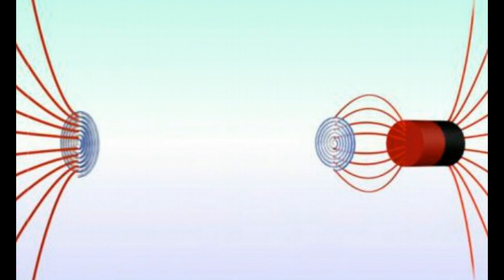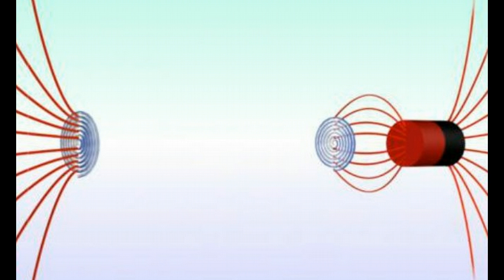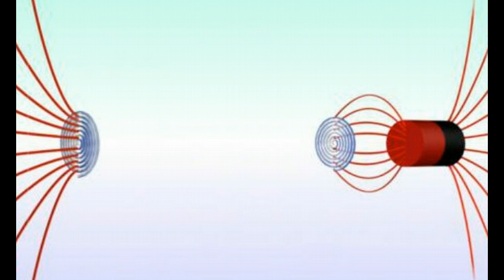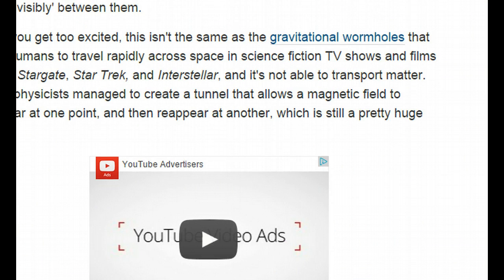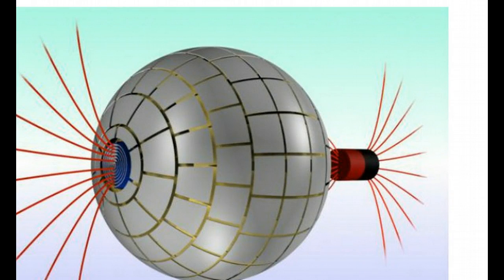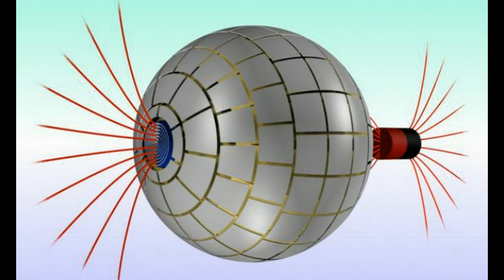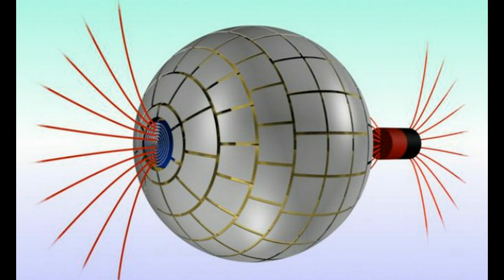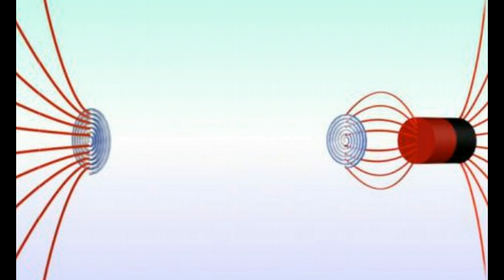WOW! Magnetic 'Wormhole' That Connects Two Regions of Space Has Been Created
Researchers in Spain have created a tiny magnetic wormhole for the first time ever, and they've used it to connect two regions of space so that a magnetic field can travel 'invisibly' between them.

Before you get too excited, this isn't the same as the gravitational wormholes that allows humans to travel rapidly across space in science fiction TV shows and films such as Stargate, Star Trek, and Interstellar, and it's not able to transport matter. But the physicists managed to create a tunnel that allows a magnetic field to disappear at one point, and then reappear at another, which is still a pretty huge deal.

A wormhole is effectively just a tunnel that connects two places in the Universe. So far scientists have simulated this process, but are nowhere near creating a gravitational wormhole, as it would require us to create huge amounts of gravitational energy - something we don't yet know how to do.

But what physicists are good at is generating and manipulating electromagnetic energy, and so the team from the Autonomous University of Barcelona decided to see if they could build a magnetic wormhole in the lab instead.

Last year they managed to create tunnels that directed magnetic fields from one place to another, but these weren't true wormholes because they didn't keep the magnetic field undetectable or magnetically 'invisible' while it was travelling inside the tunnel.

This is something they've now finally managed to overcome, by using metamaterial and metasurfaces to build their tunnel. That meant that they could make the magnetic field from a source, such as a magnet or an electromagnet, appear at the other end of the wormhole with no trace of it in between.

This created the illusion that the magnetic field must be travelling through some kind of extra dimension. Oddly enough, it also meant that an isolated magnetic monopole - a magnet with only one pole, North or South - appeared randomly at the end of the tunnel.

"This result is strange enough in itself, as magnetic monopoles do not exist in nature," a press release explains. "The overall effect is that of a magnetic field that appears to travel from one point to another through a dimension that lies outside the conventional three dimensions."